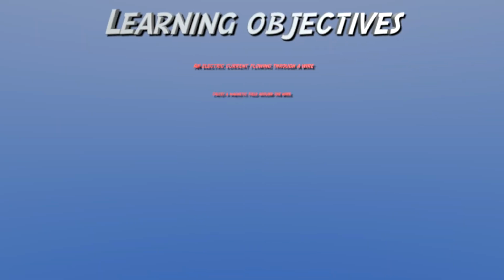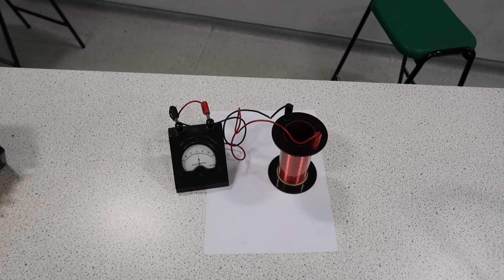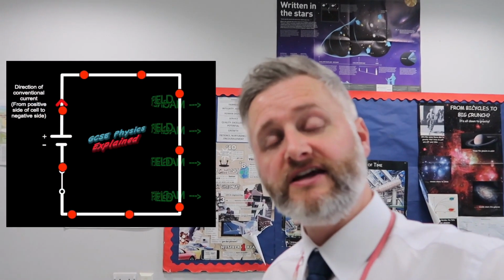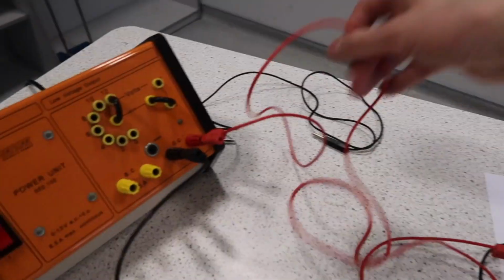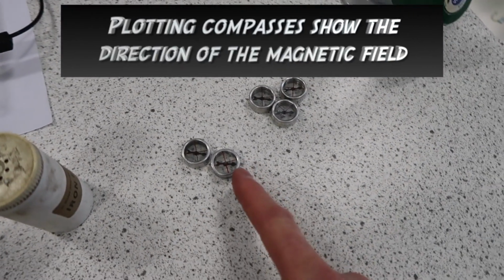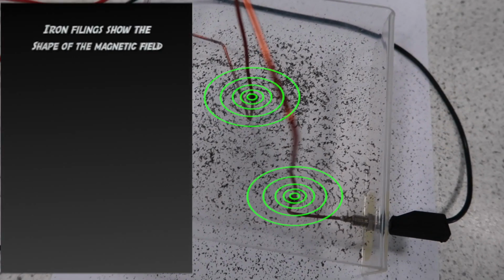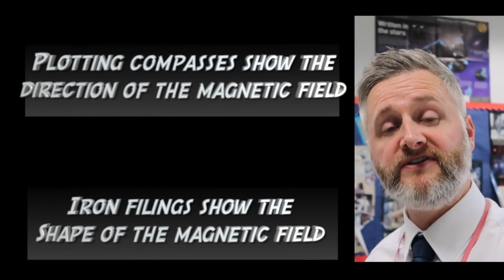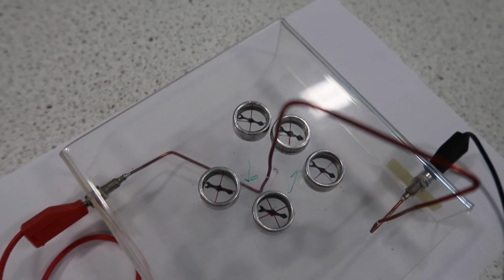Electromagnetism PART 1 (SP12b)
LESSON LINKS
SP12b Electromagnetism - Pearson textbook pages 170-1 (Edexcel exam board)
P15.2 Magnetic fields of electric current - Oxford textbook 3rd edition (AQA Exam board)
P15.3 Electromagnets in devices - Oxford textbook 3rd edition (AQA Exam board)

Physics explained in an easy to understand way to help you pass your physics exams, or just satisfy your curiosity about science.

PLAYLIST LINKS